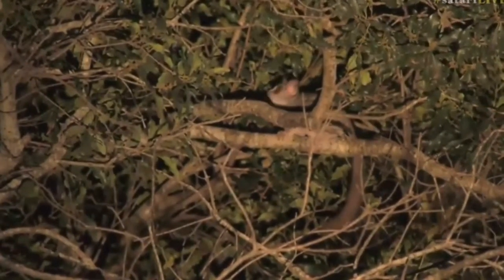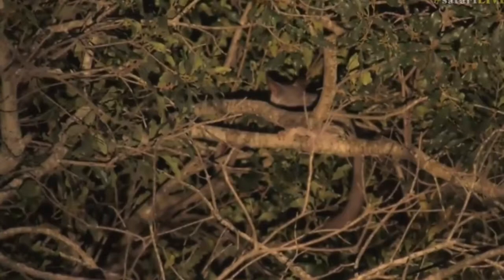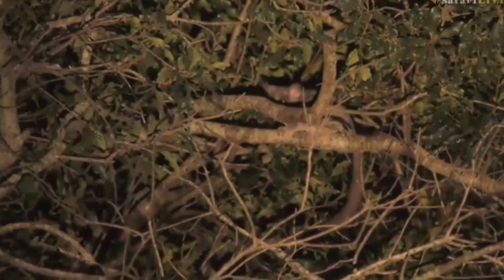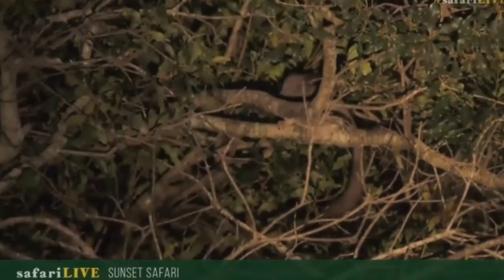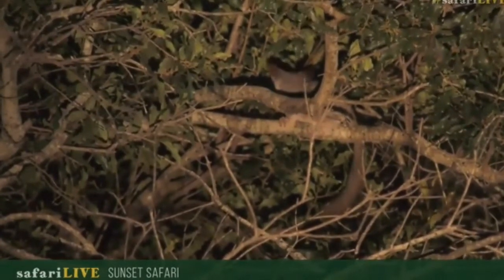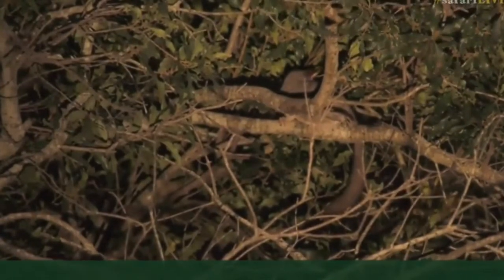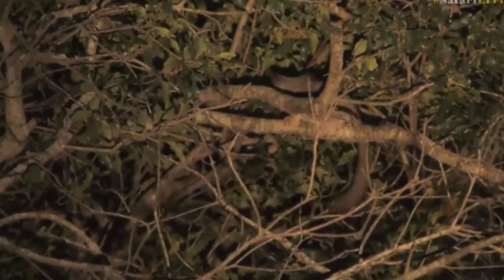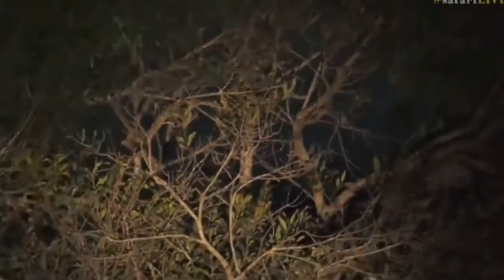June 18, 2017 - Sunset- Byron has found an adorable Bush Baby